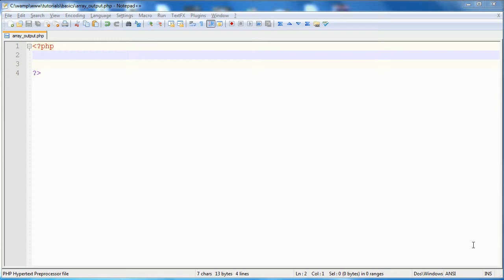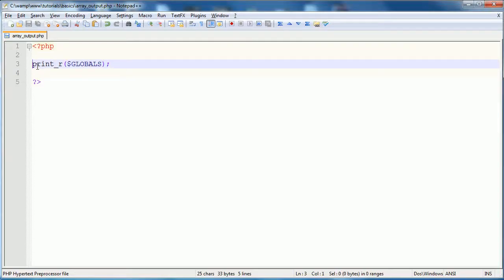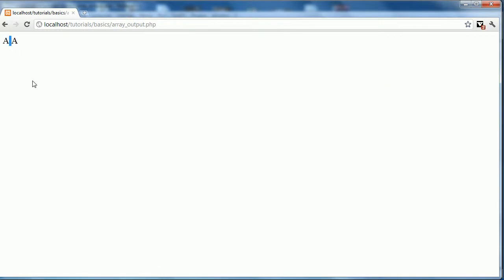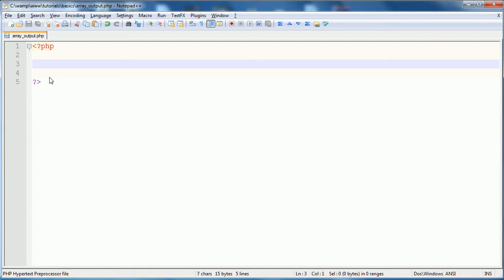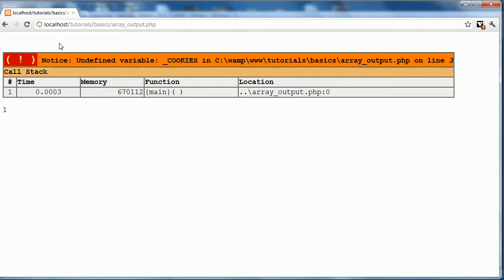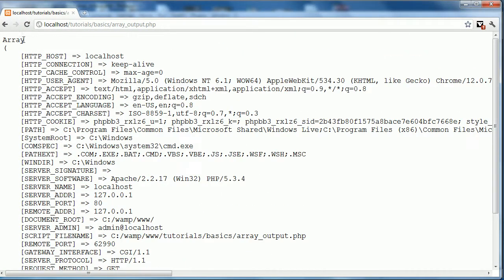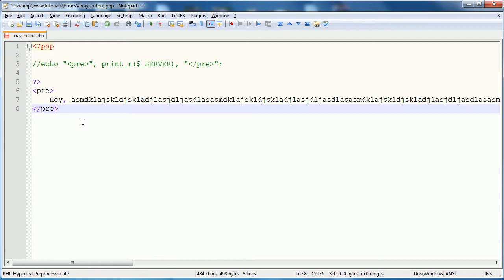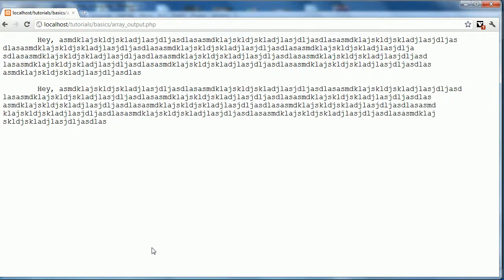PHP Tutorial: How To: Output an Array with Readable Formatting [Quick Tip]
In this video I go over a way that you can output an array in a format which is easily readable. This method takes advantage of the pre tag in HTML. The pre tag preserves the white space, and in turn allows you to output an array on your page in the same format that you see when you view the source (a commonly used way of viewing the array.)

This method can be applied in other uses, formatting paragraphs with indentation being one of them. It is useful to give your users the best usability as possible.

This tutorial is one in a series of quick tips that are dedicated to help you improve the quality, speed and efficiency of your coding.

I will get back to you as soon as I can!